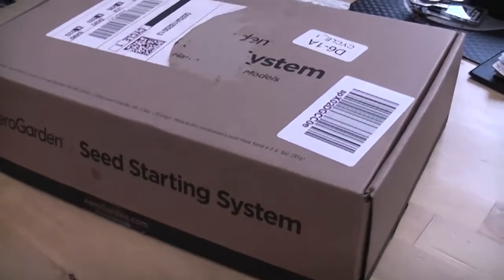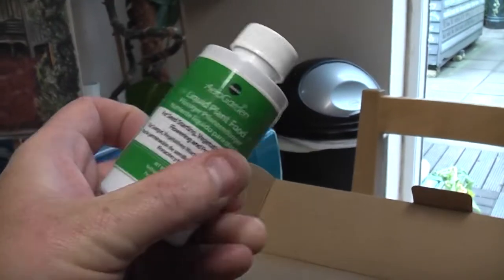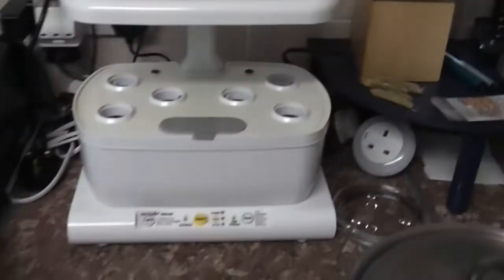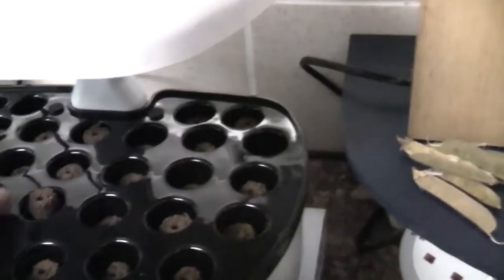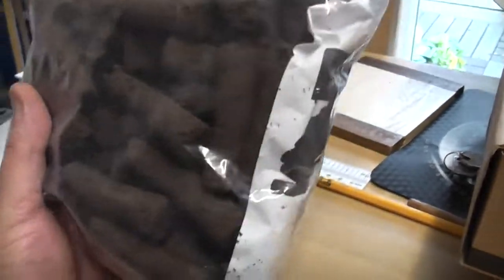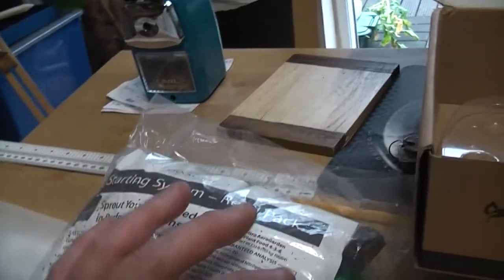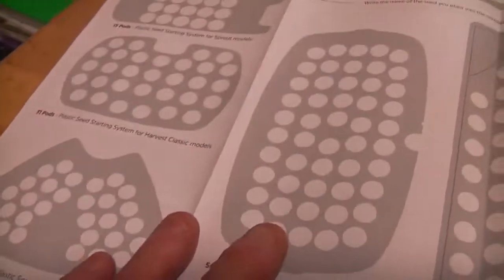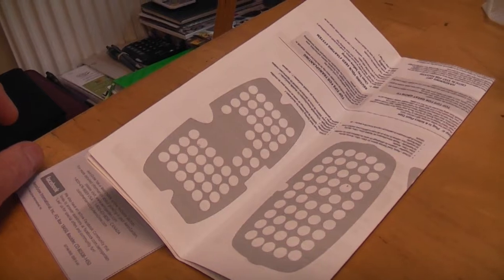AeroGarden Seed Starting System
Unboxing the AeroGarden Seed Starting System for the 'Harvest' Model AeroGarden by Miracle-Gro. (27th October 2018)